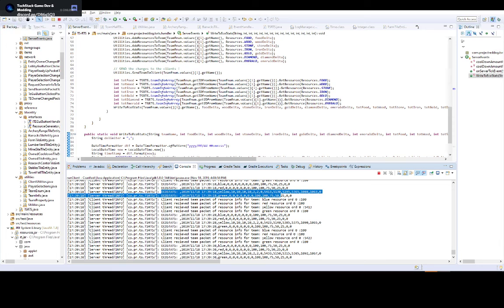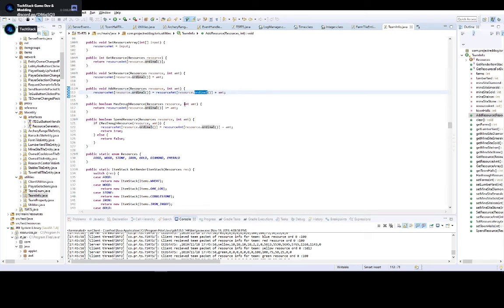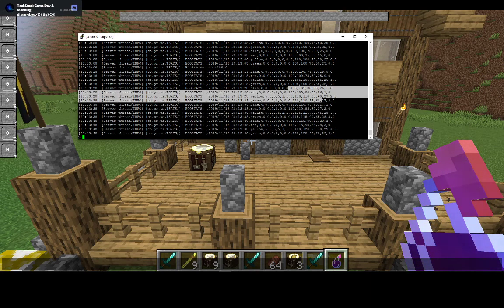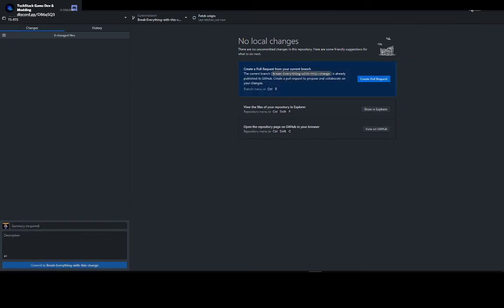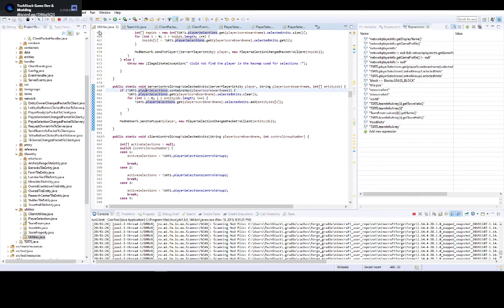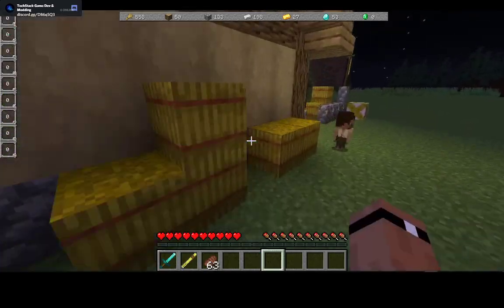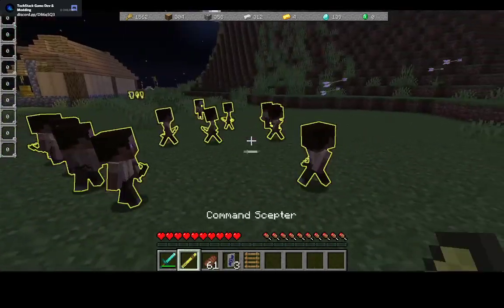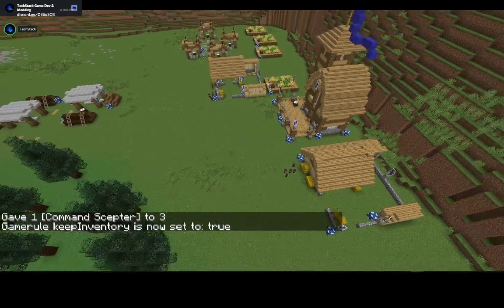Working on my Minecraft Mod - a RTS in Minecraft!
Working on an RTS mod for minecraft
RTS = Real Time Strategy